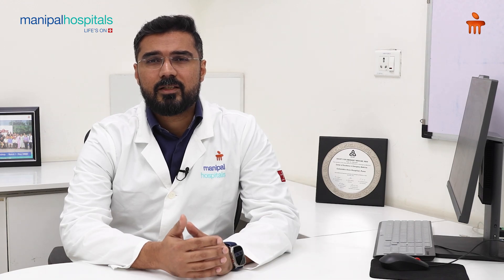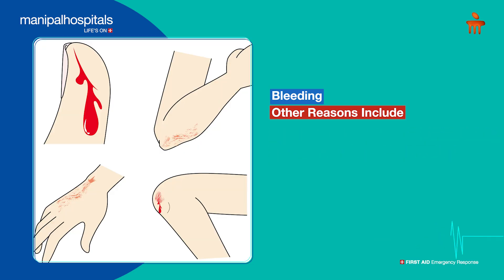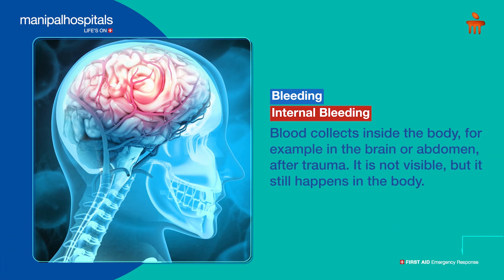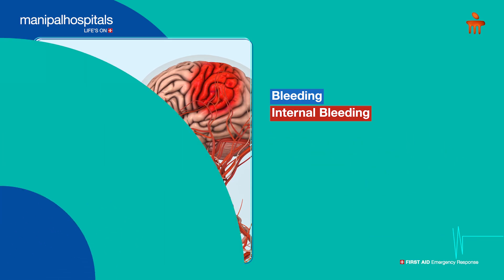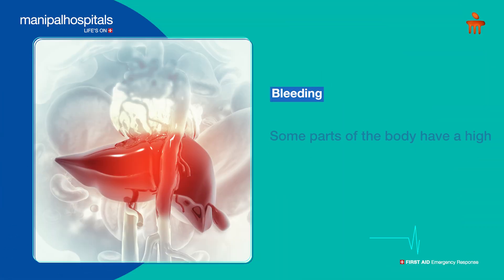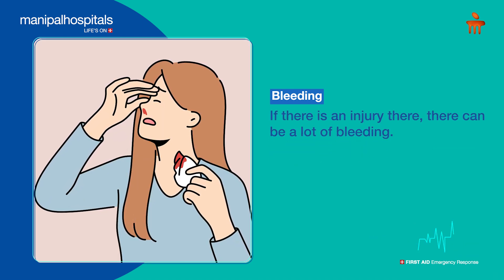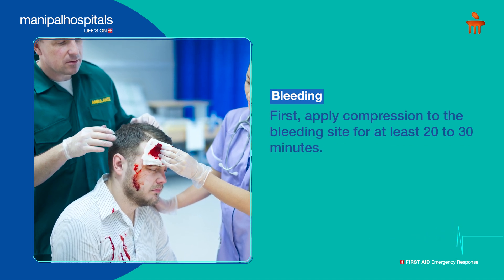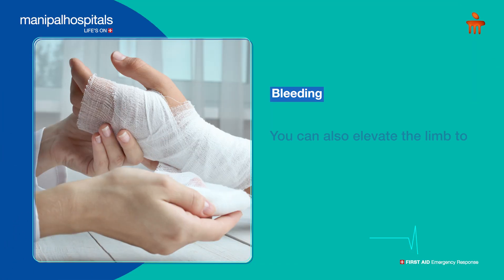Bleeding: Act Fast, Save Lives | Explained by Dr. Deepak Sharma | Manipal Hospitals India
Bleeding is a serious condition that can become life-threatening in any injury or accident. In this video, we’ll explain the main types of bleeding – Arterial, Venous, and Capillary bleeding, how to identify them, and what makes them different. You’ll also learn about the risk factors that can make bleeding even more dangerous. Finally, we’ll go step by step through the right treatment and first aid – like applying direct pressure on the wound, elevating the injured part, using a pressure bandage, and in severe cases, applying a tourniquet. This video will give you the essential knowledge to take the right action in an emergency, and maybe even save someone’s life.